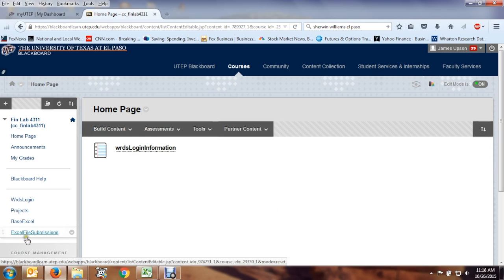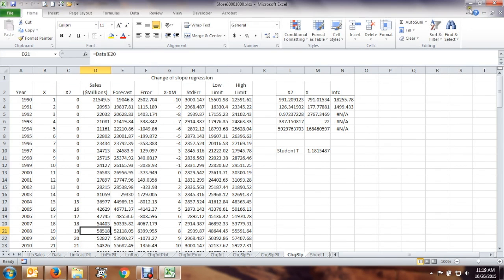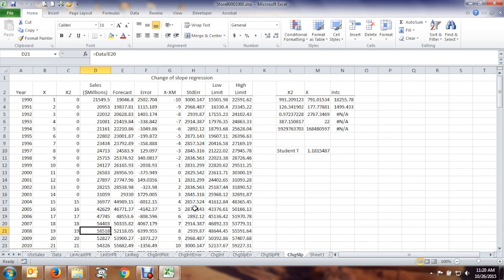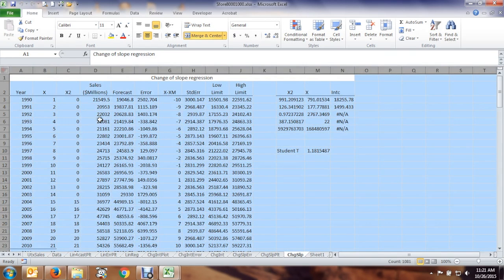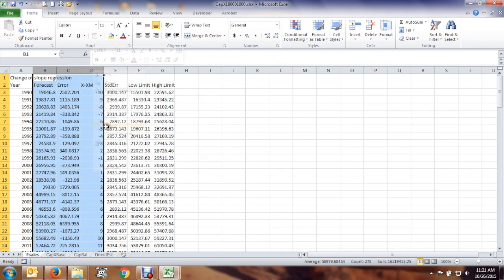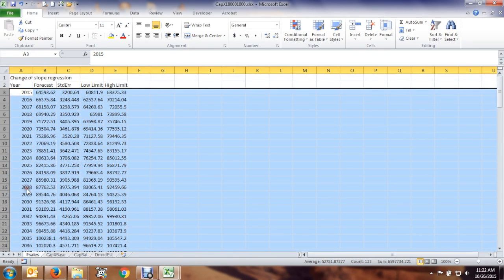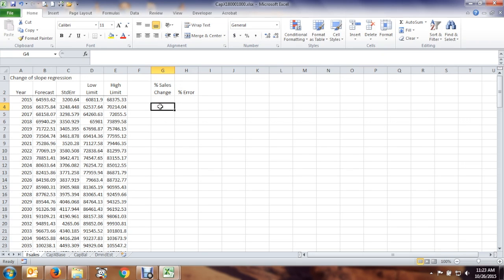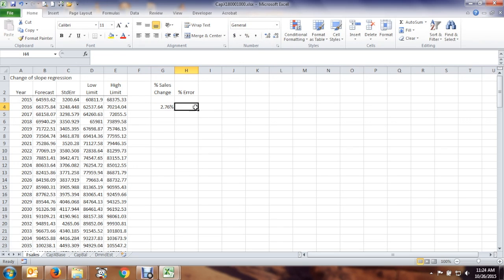COBA 4310 Project 5 Step 1